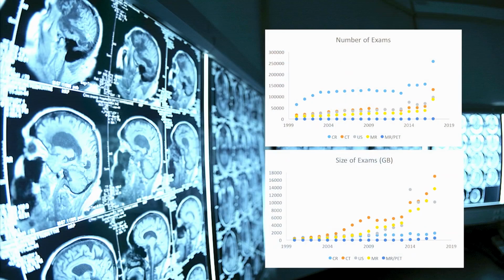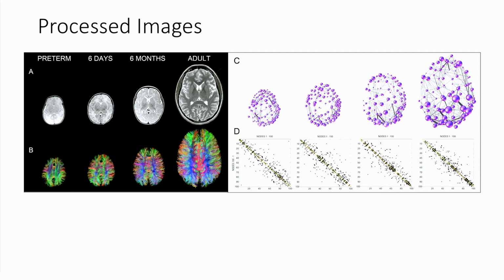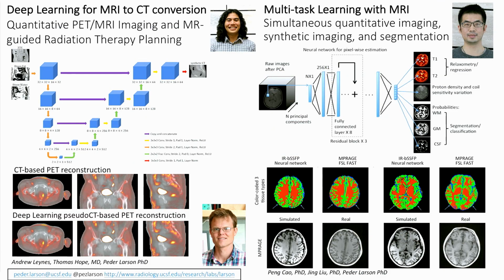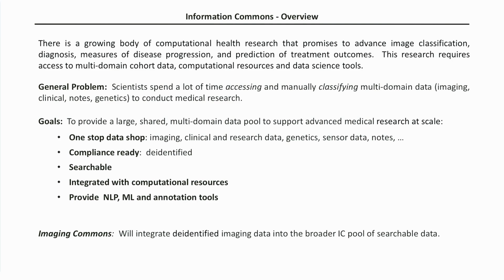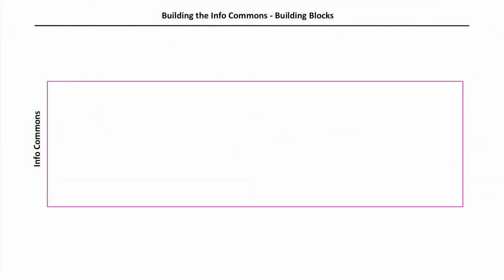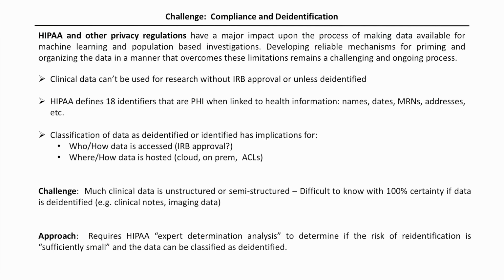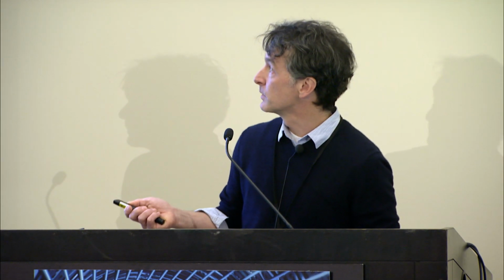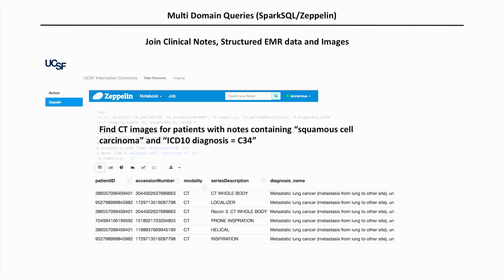XLDB-2018: New Frontiers in Medical Imaging in the Age of Big Data and Precision Medicine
Speakers: Duan Xu, Jason Crane, UCSF
Healthcare Session 2